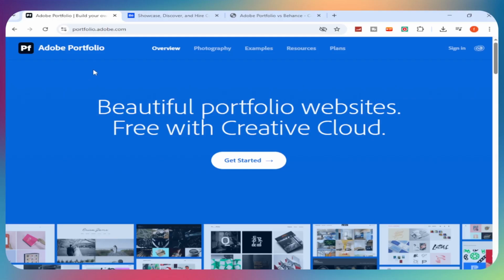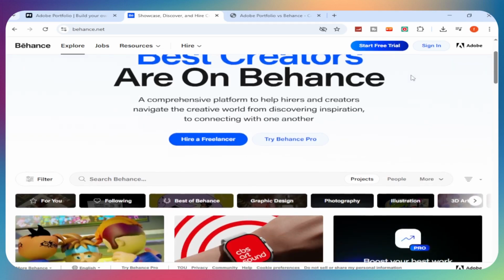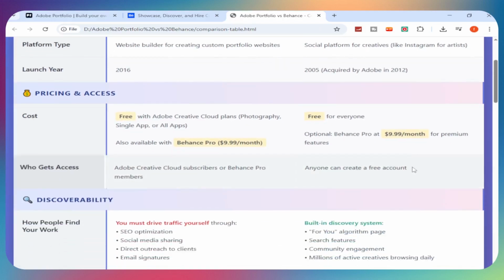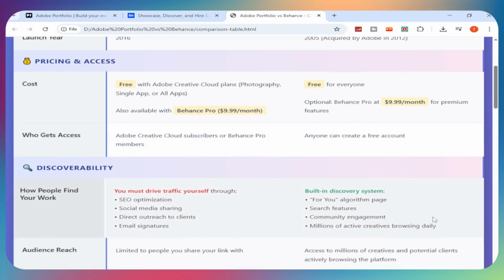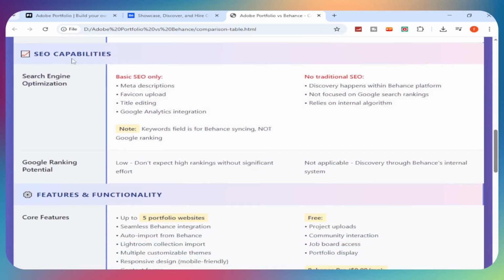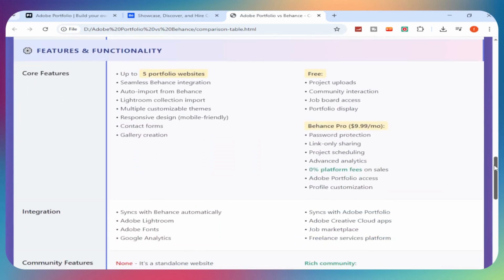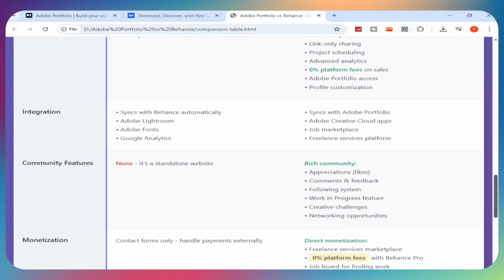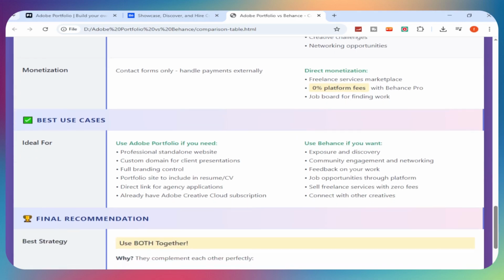Adobe Portfolio vs Behance (2026) | Which is Better?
Trying to decide between Adobe Portfolio and Behance to showcase your creative work online in 2026?
In this video, we break down the real differences between these two popular Adobe platforms — and explain which one is better depending on your goals as a designer, photographer, or creative professional.

Many creatives think these tools compete with each other, but the truth is more interesting. One focuses on discoverability and community exposure, while the other helps you build a professional portfolio website with full branding control.

By the end of this video, you'll know exactly when to use Behance, when to use Adobe Portfolio, and why the smartest creatives actually use both together.

✅ The core difference between Behance and Adobe Portfolio
✅ Pricing and Creative Cloud access explained
✅ Which platform helps you get discovered faster
✅ SEO capabilities and Google ranking reality
✅ Branding advantages of custom portfolio websites
✅ Features, analytics, and professional tools comparison
✅ Best strategy for designers and freelancers in 2026

🎨 Behance vs Adobe Portfolio — Key Differences

Behance

Social platform for creatives (like a professional creative network)

Free to use for everyone

Built-in discovery through algorithm and community engagement

Ideal for networking, exposure, and finding clients

Internal traffic driven by platform search and recommendations

Adobe Portfolio

Website builder included with Adobe Creative Cloud

Professional client-ready portfolio websites

Automatic syncing with Behance projects

Full branding control for freelancers and agencies

👉 Use Behance if you want:

Exposure and visibility

Community engagement

Networking opportunities

Freelance discovery and job opportunities

👉 Use Adobe Portfolio if you need:

A professional personal website

Custom domain branding

A clean portfolio to send to clients or employers

More control over presentation and layout

⭐ Best strategy: Use Behance for discovery and audience growth, then sync your projects to Adobe Portfolio to create a polished professional website.

🔎 SEO & Portfolio Reality (Important for Creatives)

Adobe Portfolio provides basic SEO options, but most traffic comes from direct sharing and branding efforts. Behance, on the other hand, drives visibility through its internal algorithm and creative community — making both platforms powerful when used together.